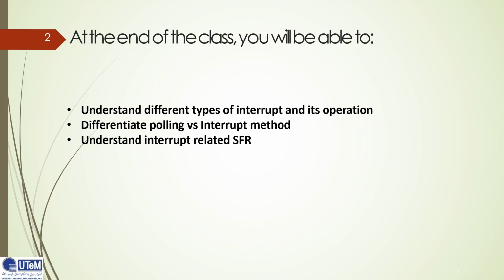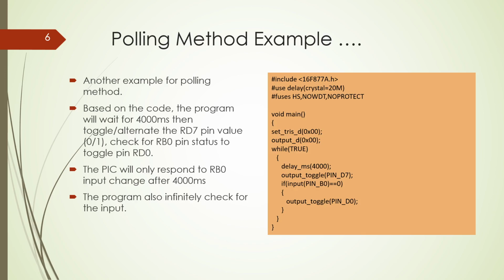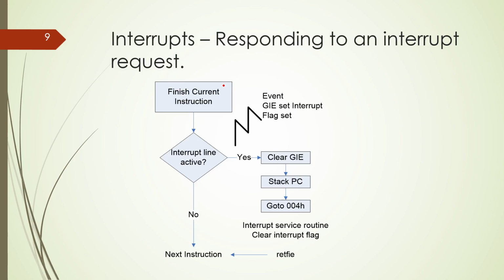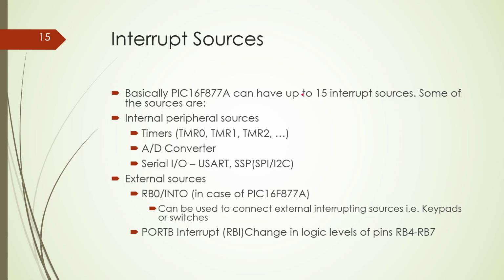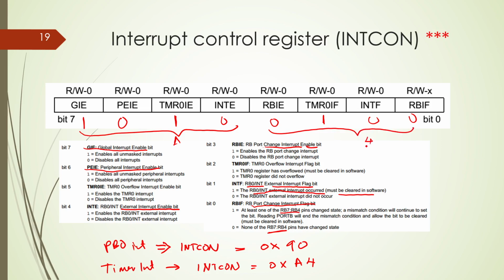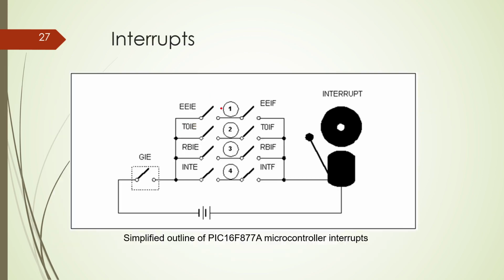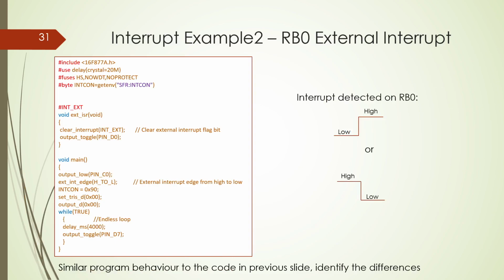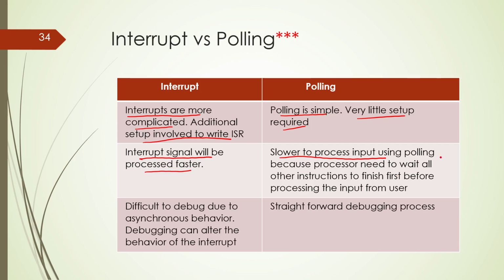PIC MIcrocontroller - Interrupt vs Polling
this is one of the topics covered in microcontroller technology subject for UTeM's student. subject code is BERZ2404.